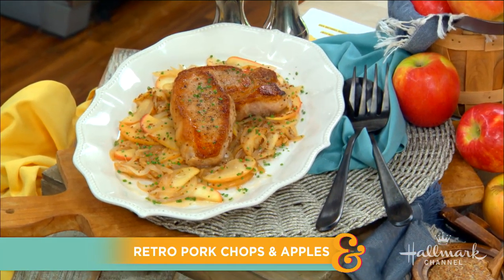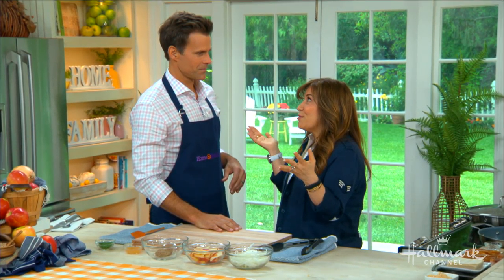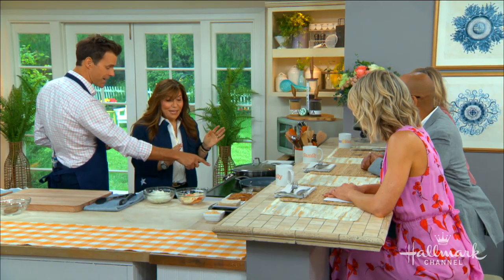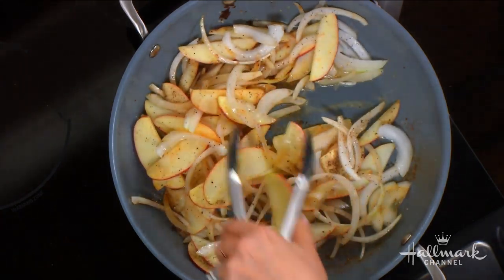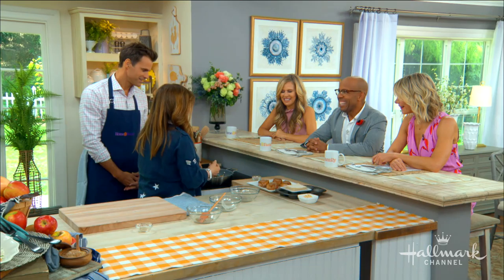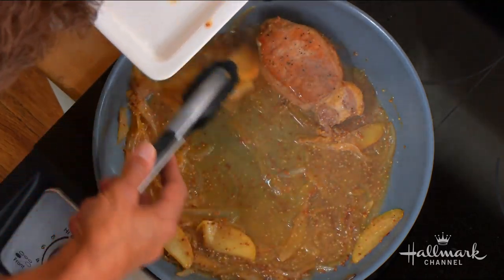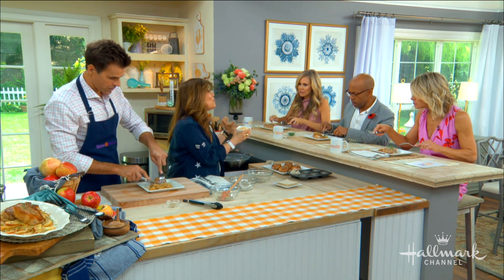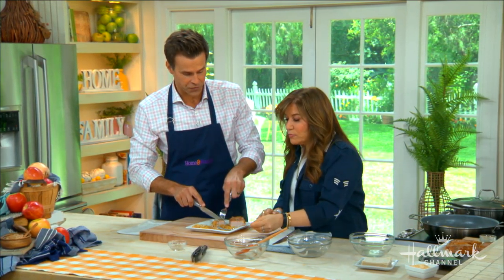Lisa Lillien's Retro Pork Chops and Apples - Home & Family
Founder of "Hungry Girl," Lisa Lillien is making a delicious pork dish you can make with only six ingredients!